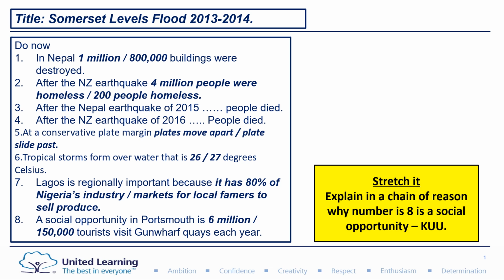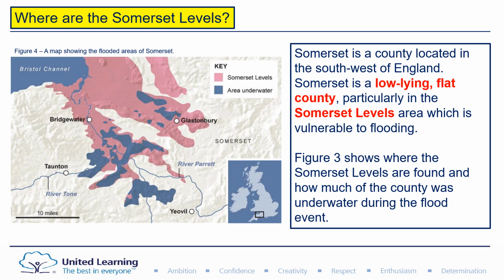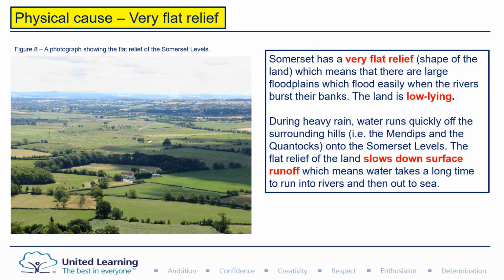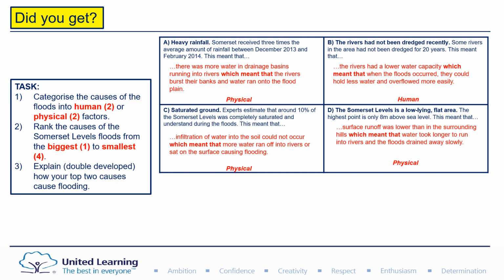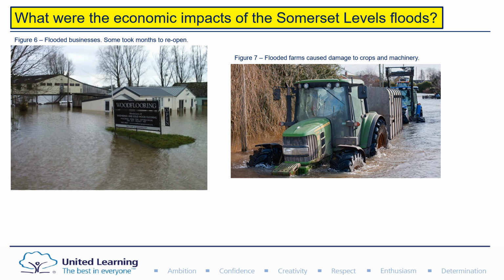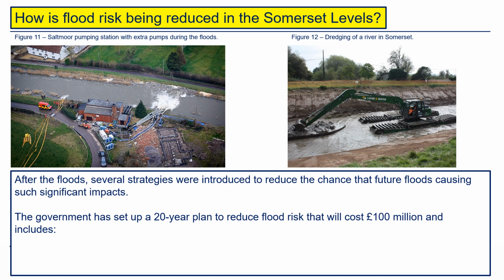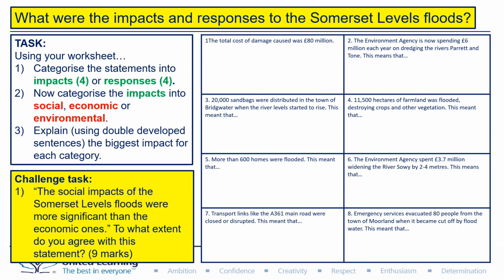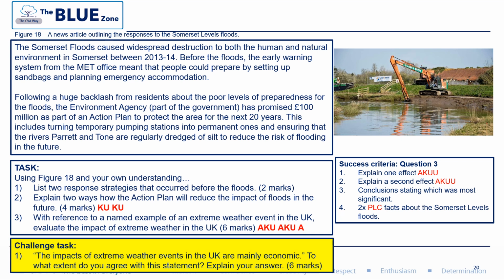L02 Somerset Floods 2013-14